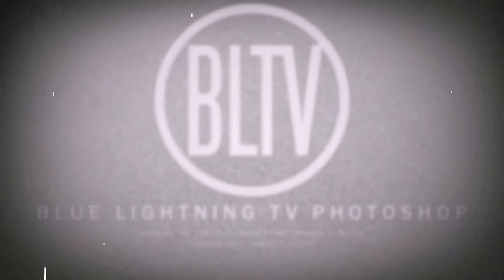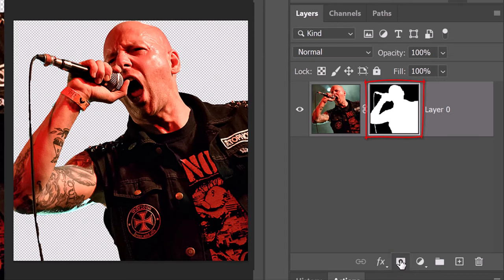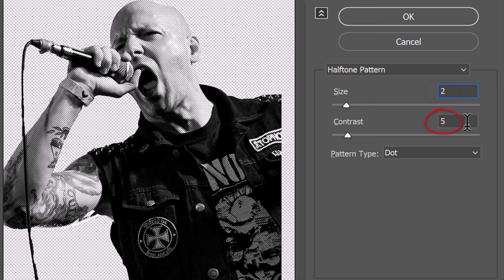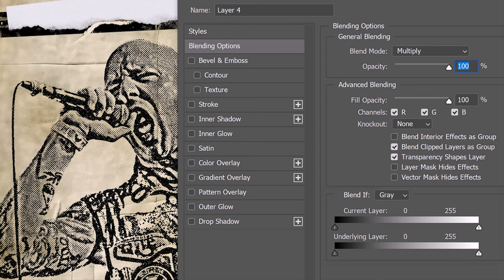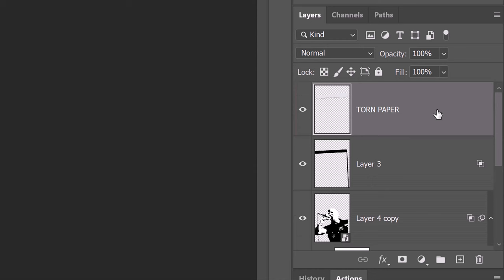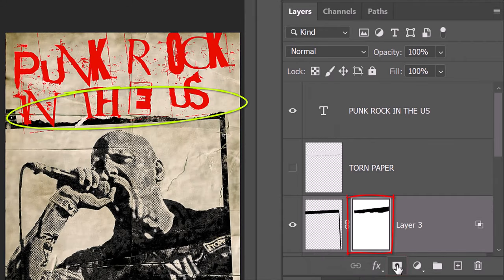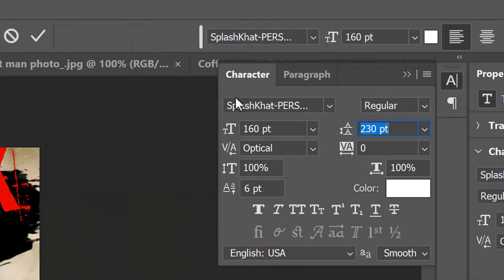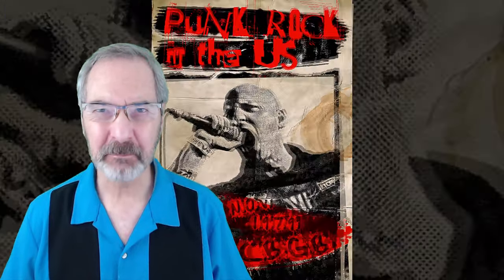Photoshop: How to Design an Underground, ROCK or PUNK ROCK Poster! 🤘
Photoshop CC 2024 tutorial showing how to design and create a retro, 1970s Rock or Punk Rock poster.

This folder contains 4 assets:
1. PSD template
2. punk rock photo of a front man
3. coffee stain photo
4. rough ink brush